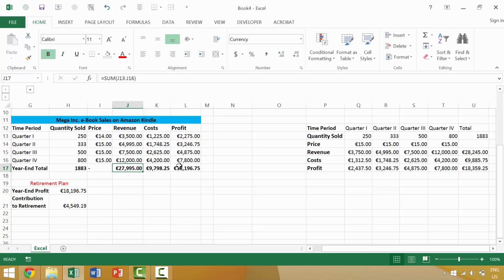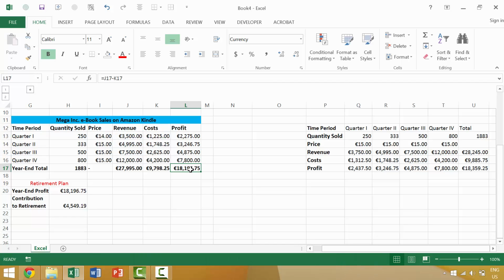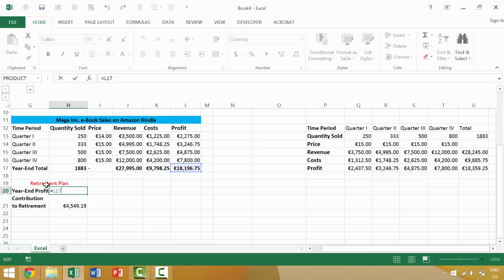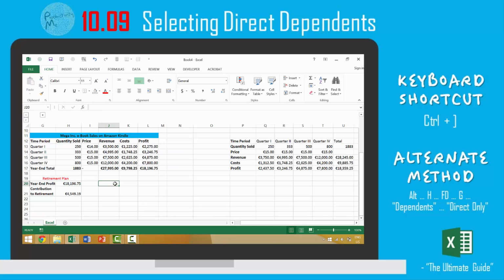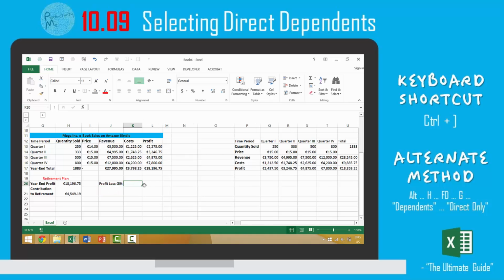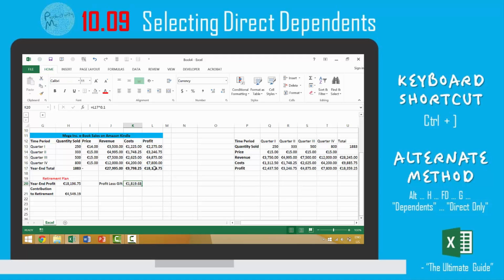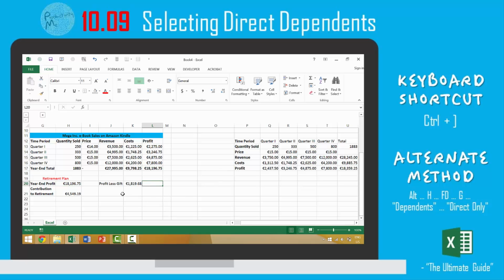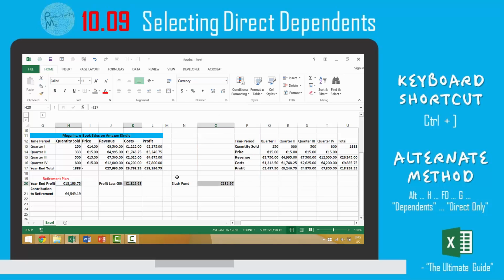Excel Tutorial #120: Selecting Direct Dependents (Ctrl + ])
We’ll cover how to select direct dependents for a given cell or set of cells within a Microsoft Excel worksheet; we’ll discuss two methods for achieving this, starting with the Microsoft Excel keyboard shortcut Ctrl + ].

Cheers,